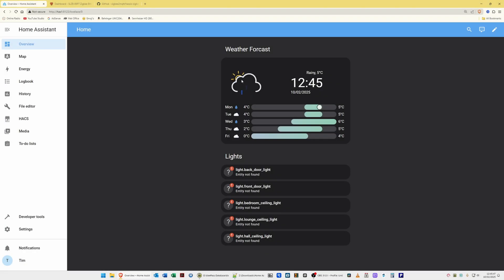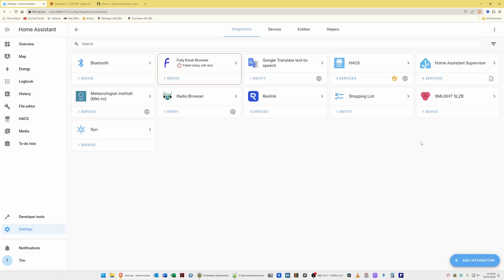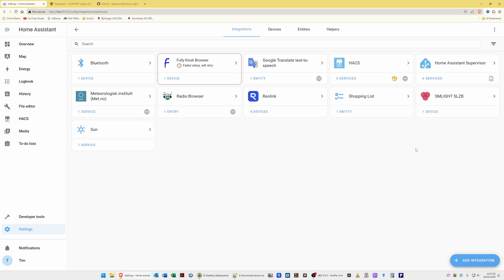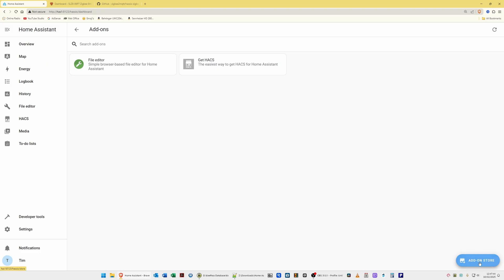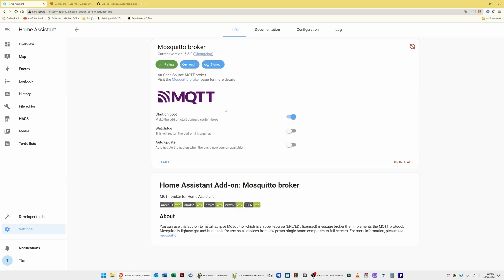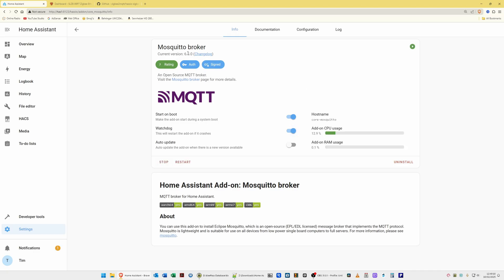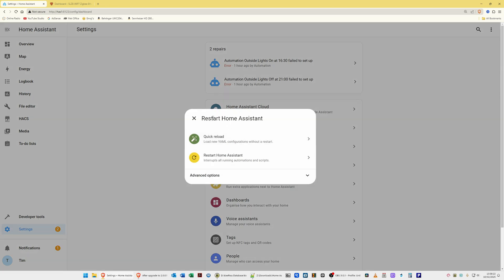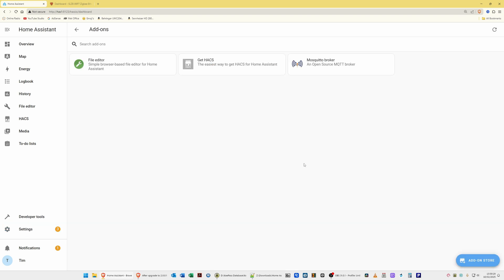Home Assistant - How To Setup Zigbee2MQTT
Home Assistant - How To Setup Zigbee2MQTT Integration in Home Assistant

In this video I will show you step by step how to install and setup the Mosquitto Broker and Zigbee2MQTT Integrations in to Home Assistant to be able to link up to an SMLight SLZB Zigbee Coordinator so as to be able to control Zigbee devices..

In this video I am assuming that you have already setup your SMLight Zigbee Coordinator and connected it via a PoE (Power Over Ethernet) connection on your network and that it is powered on and you are able to get to the Zigbee Coordinator homepage.

I will first take you through adding the Mosquitto MQTT Broker integration and then add the Zigbee2MQTT repository and then proceed to add the Zigbee2MQTT integration to allow it to talk to the SMLight Zigbee Coordinator.

This video has been produced in addition to my previous one as since Zigbee2MQTT was updated to v2.1xxx my old video's instructions are no longer valid, so please use this video.

In the video I mention about adding a new Repository, so here is the link for you to copy and paste in the 'Add New Repository' pop up window:

Later in the video I also mention about adding 3 lines of text in to the 'Serial' line of the Zigbee2MQTT screen, so here is part of the text that you can use to copy and paste:

port: tcp://192.168.xxxxx:6638
baudrate: 115200
adapter: zstack

HOWEVER IN THE 3 LINES ABOVE YOU WILL NEED TO REPLACE THE 192.168.XXXXX PART WITH THE EXACT IP ADDRESS FOR YOUR SMLIGHT ZIGBEE COORDINATOR